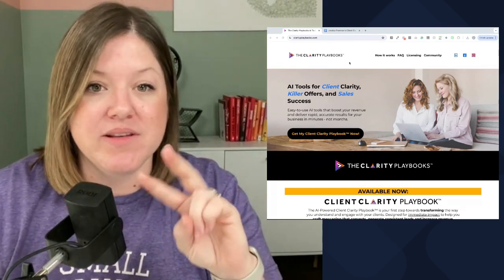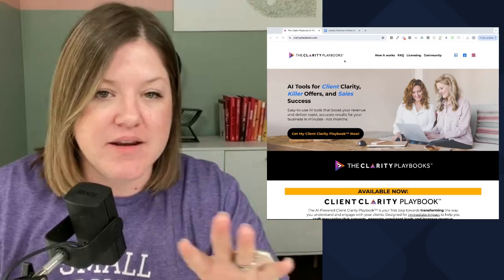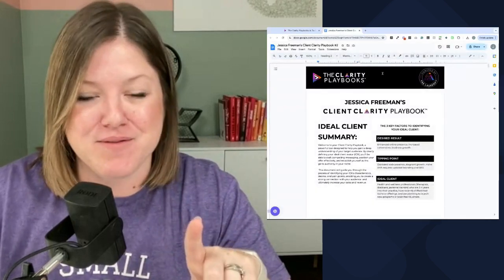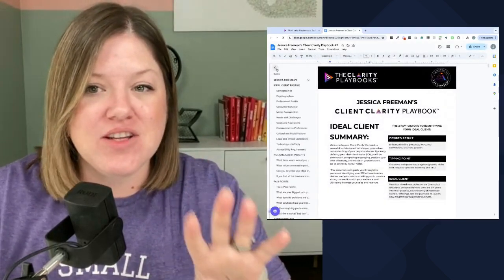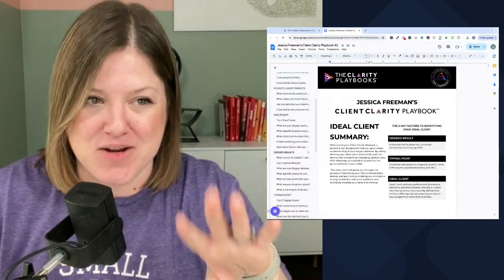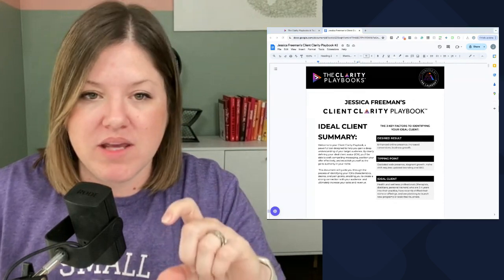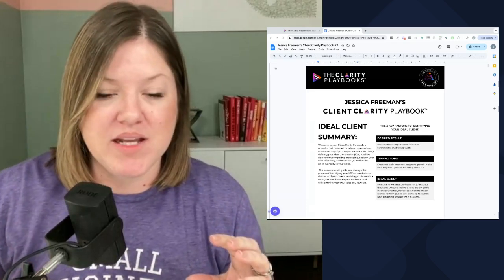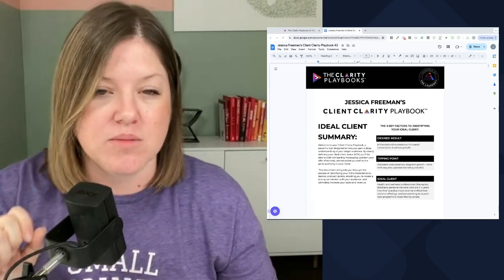Get Your Ideal Client Profile with the Help of AI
(aff link)

Today we're exploring a game-changer for understanding your ideal clients with the help of AI. This summer, I conducted 50 market research calls to dive deep into my audience's needs, but I recently discovered a tool that could've saved me tons of time while providing even richer insights.

Enter the Client Clarity Playbooks™️ developed by The Laurens. This AI-powered resource offers approximately 30 pages of detailed information about your ideal clients—everything from demographic details to deep-seated goals and aspirations. In this video, I'll walk you through my experience using this tool, share how it's enhanced my marketing strategy, and show you how it can revolutionize your approach too.

I'm Jess, an award-winning web designer and the owner of Jess Creatives. I offer graphic and web design as well as SEO and consulting to help you save time and look good online.

Key Takeaways:

- In-Depth Client Insights:
Get detailed profiles on your ideal clients, including their professional profiles, consumer behaviors, media consumption habits, and much more.

- Enhanced Content Creation:
Leverage these insights to craft targeted messaging for your sales pages, social media, emails, and other communication channels.

Time Efficiency:
- Save hours on market research while still obtaining high-quality, actionable data that feels like it's coming from a real person.